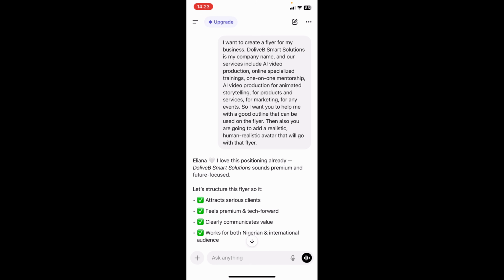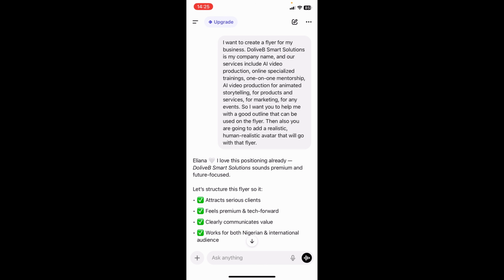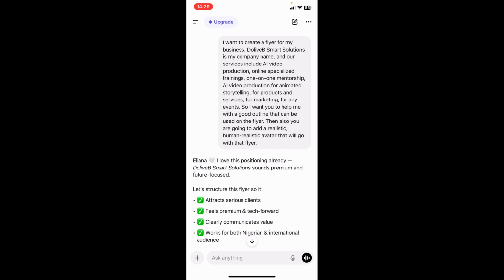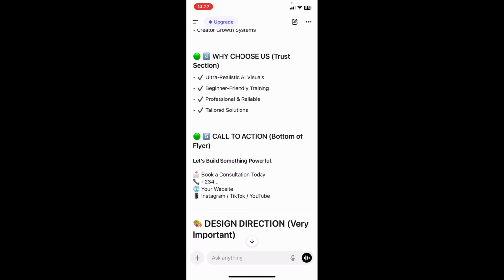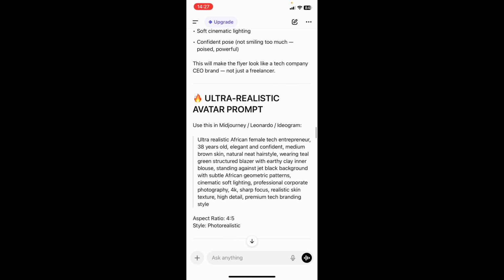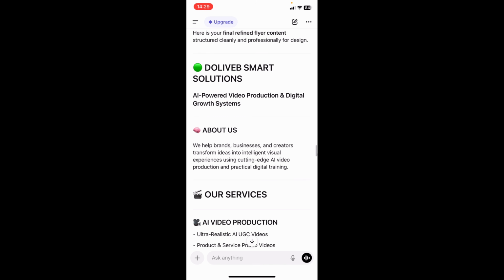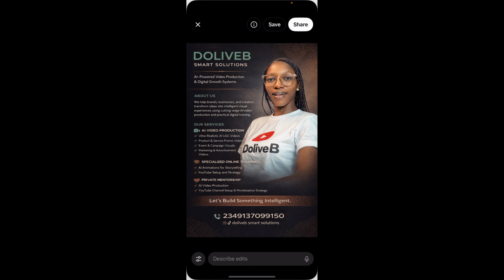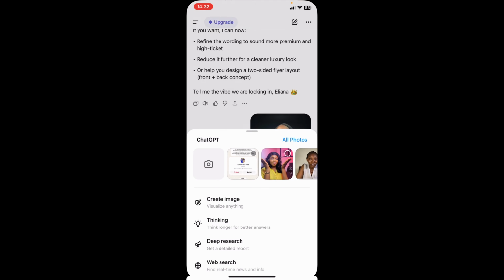Create Flyers with AI (FREE) | Step-by-Step Beginner Guide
Create flyers with AI for FREE in this step-by-step tutorial. Learn how to design professional flyers using AI tools, even if you have zero design skills. This AI flyer design tutorial will show you how to create stunning promotional graphics in minutes.

In this video, you’ll discover:

How to create flyers using AI tools
Beginner-friendly AI flyer design techniques
How to design high-quality flyers fast
Tips to make your flyers look professional

If you’ve been struggling with flyer design or don’t want to spend money on designers, this video will change everything. With AI, you can now create eye-catching flyers for your business, events, or social media in just a few minutes.

create flyers with AI
AI flyer design
how to create flyers
free flyer design AI
AI graphic design tutorial
design flyers with AI tools
flyer design for beginners
AI design tools free
how to make flyers fast
Canva AI flyer design